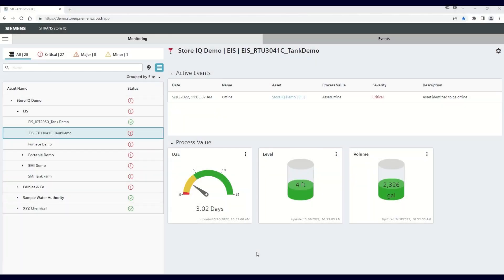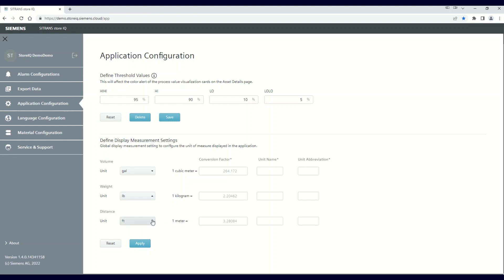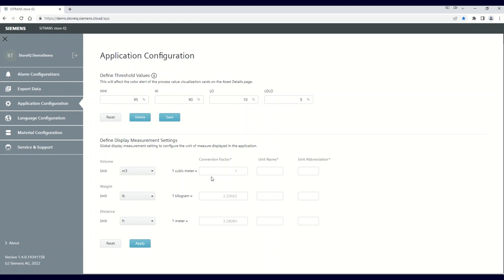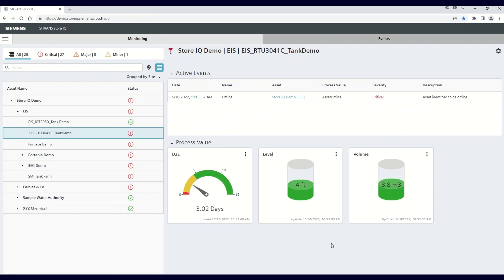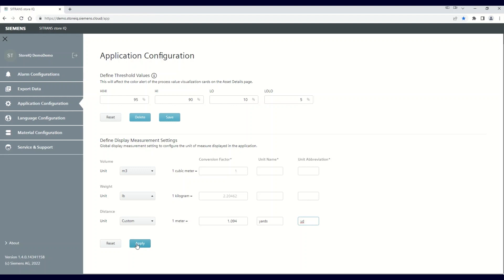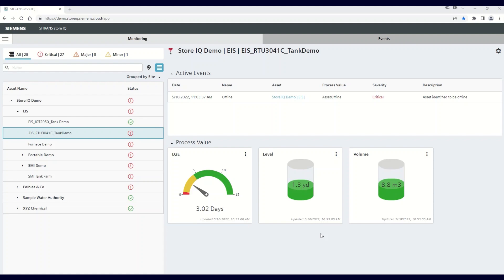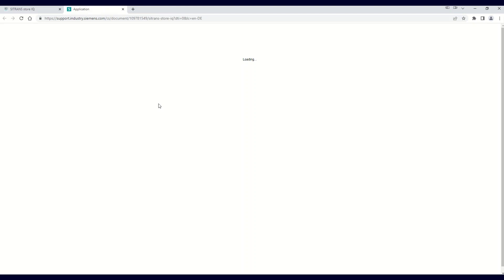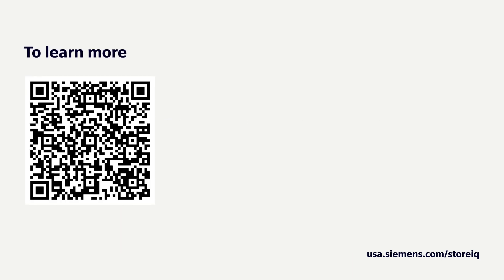How To: Use the SITRANS storeIQ application configuration feature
Learn step-by-step instructions on how to use the storeIQ application configuration feature to change your display units of measure.